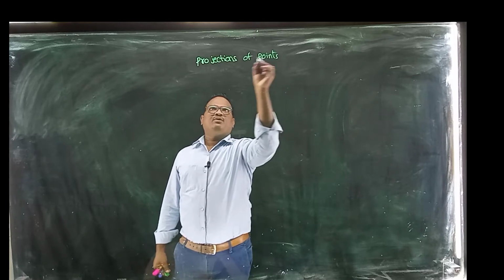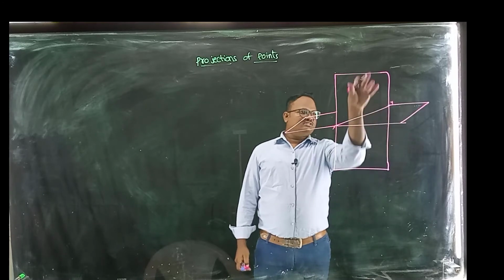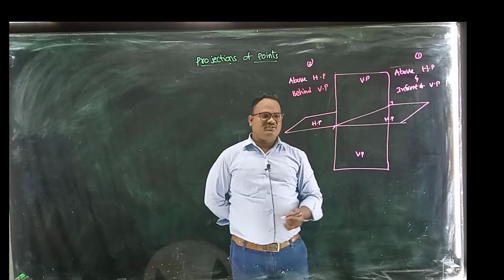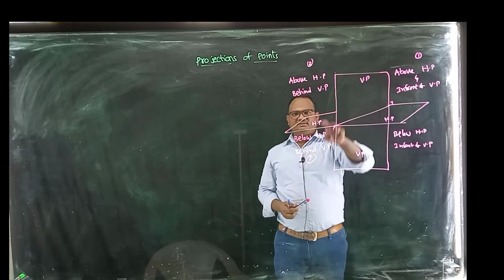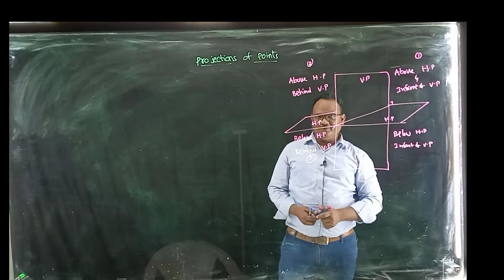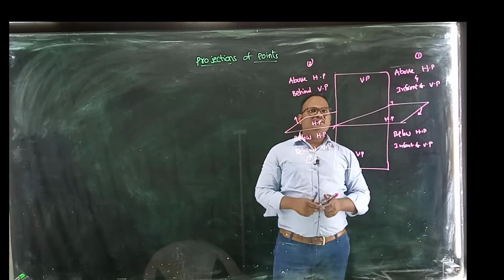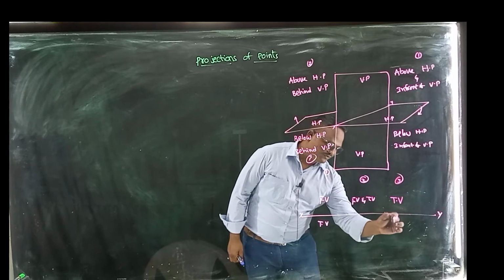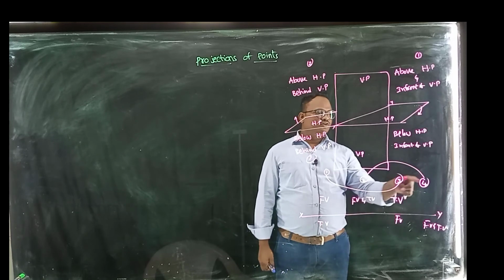projections introduction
introduction about projections